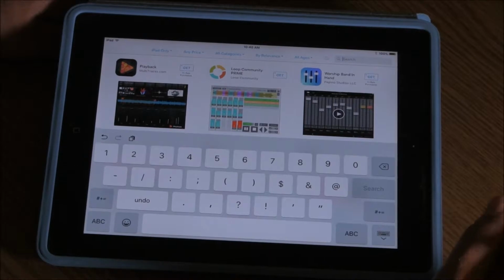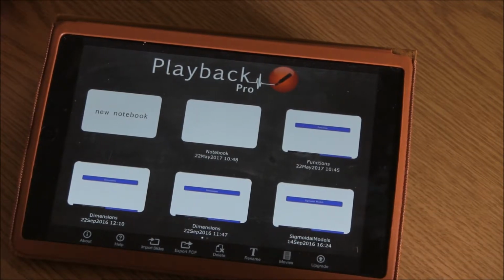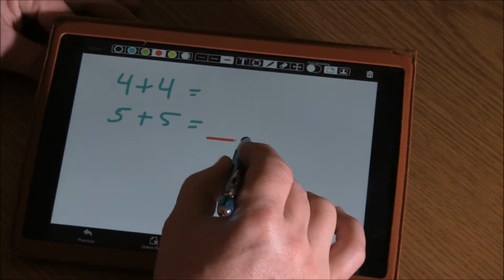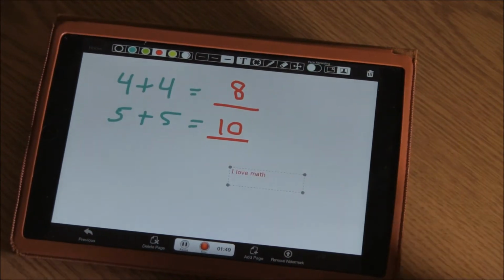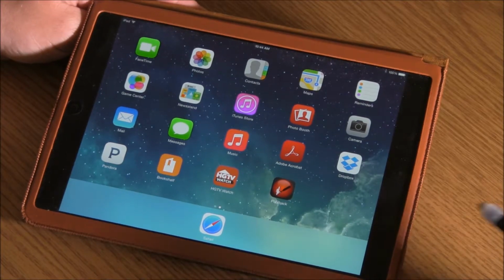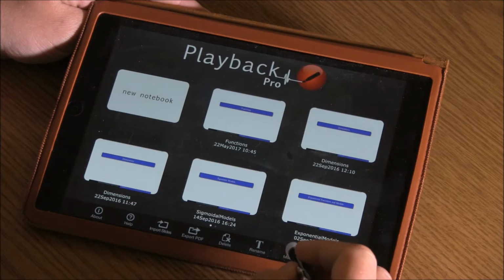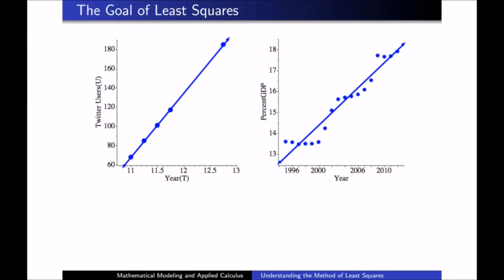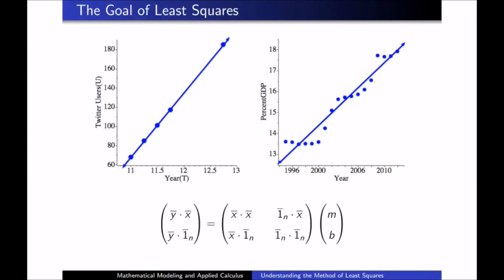Using the Screencast App